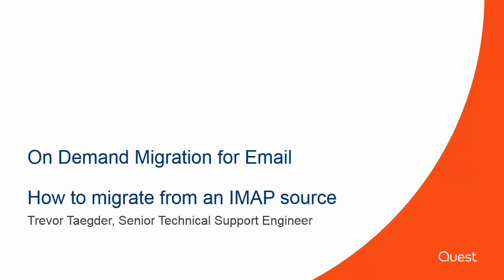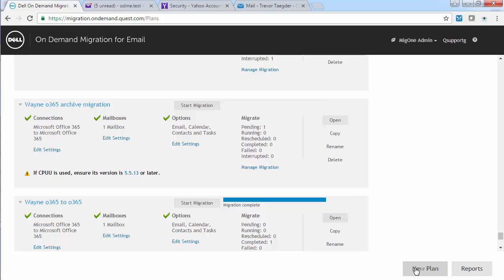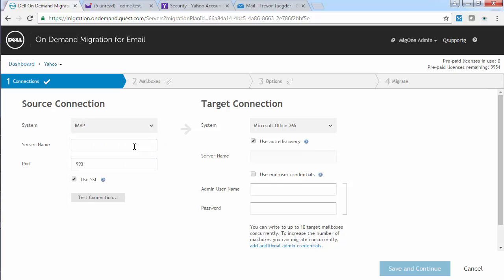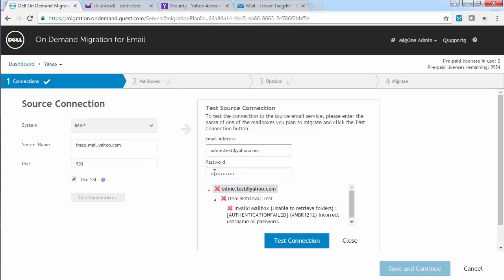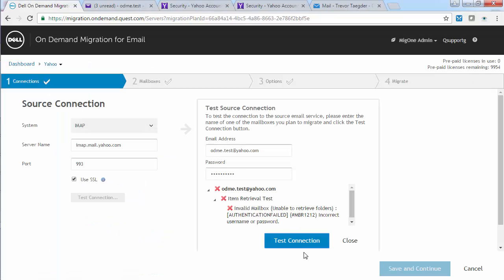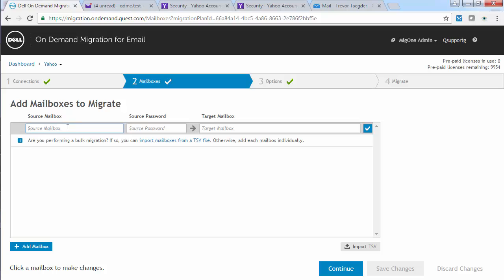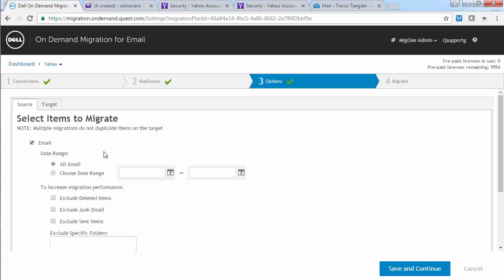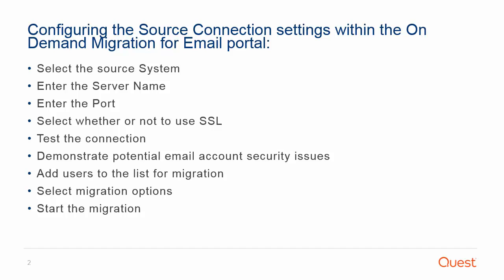How to migrate from an IMAP source with On Demand Migration for Email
Learn how to migrate email from an IMAP source using On Demand Migration for Email.